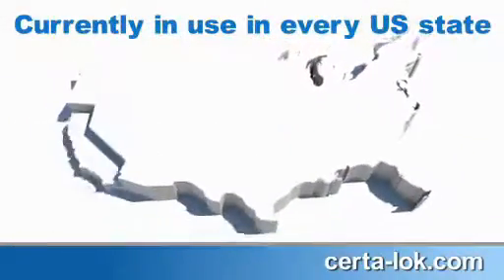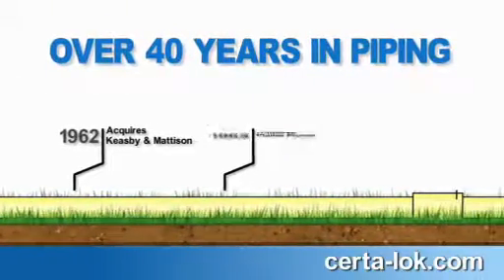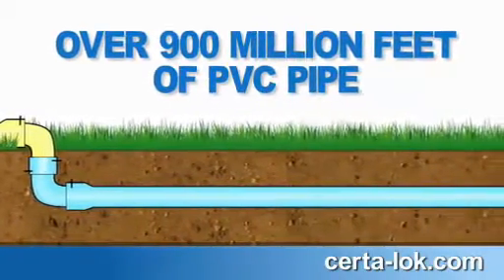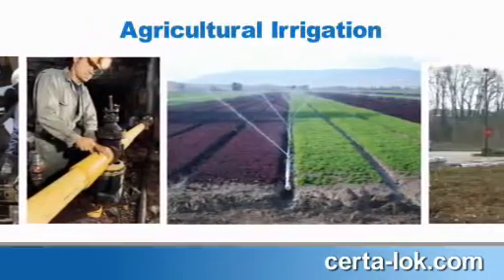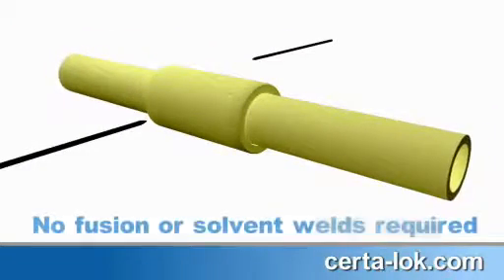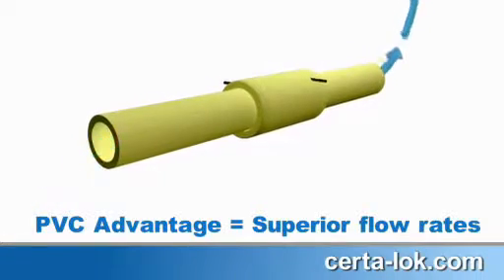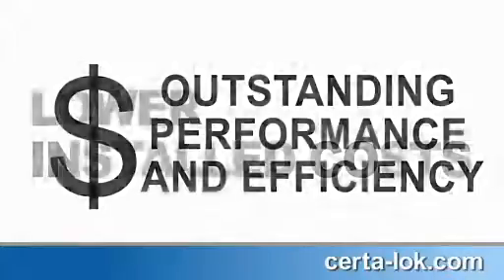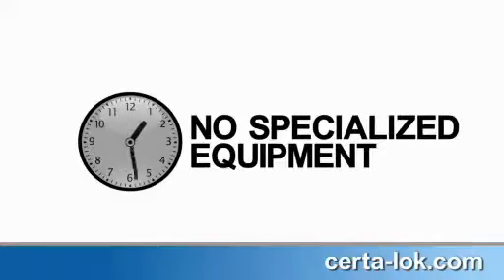NAPCO Yelomine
Certa-Lok® Yelomine® Restrained Joint PVC Pressure Piping System

Certa-Lok Yelomine is designed and engineered to meet your tough or restrained joint piping requirements. The Certa-Lok Yelomine piping system can provide a unique solution to many of your specialty and standard piping system needs, whether for temporary or permanent installations.